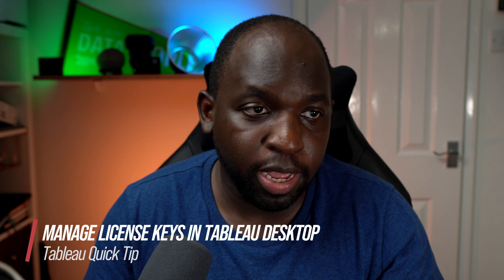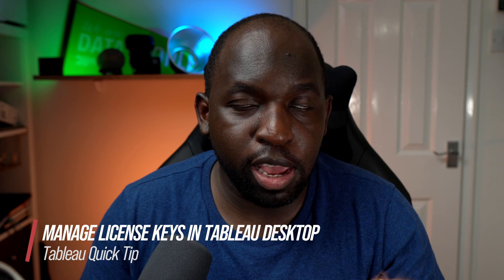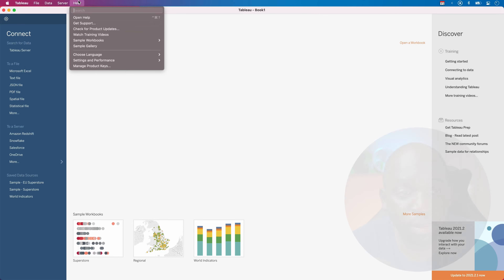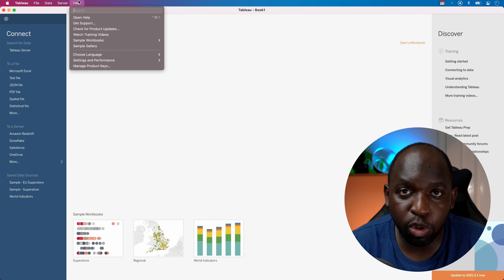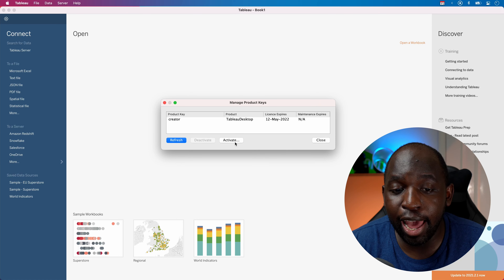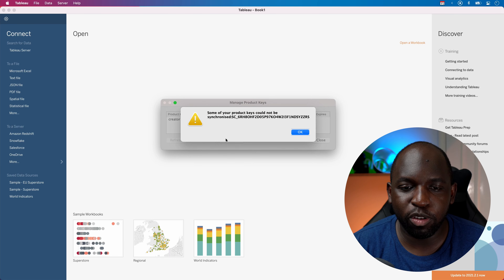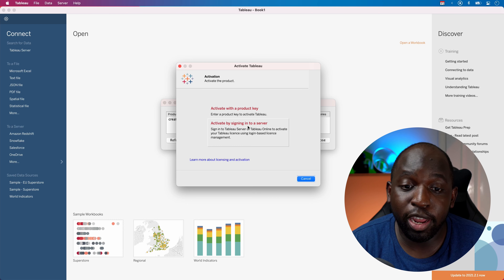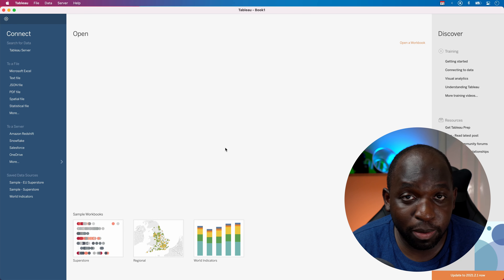How to activate Tableau Desktop & manage license keys?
After you install Tableau Desktop or Tableau Prep open the application and then navigate to Help  - Manage Product Keys from the top menu to see information about the type of license you have and when it expires.

You can also activate or deactivate a product key or refresh a maintenance product key from this dialogue. Share feedback and Suggestions